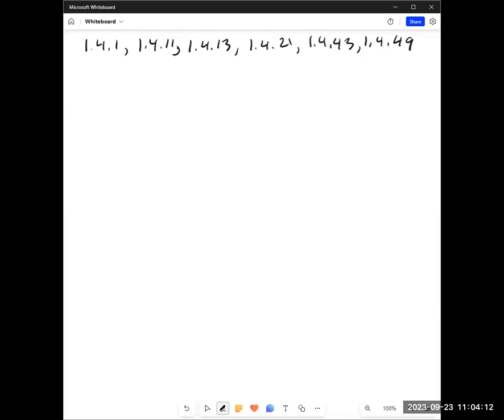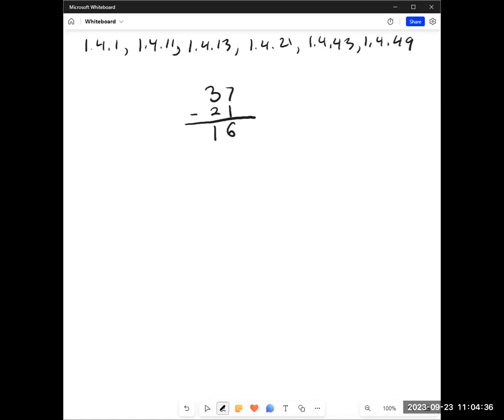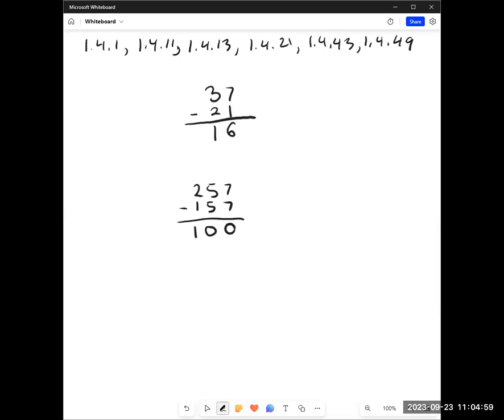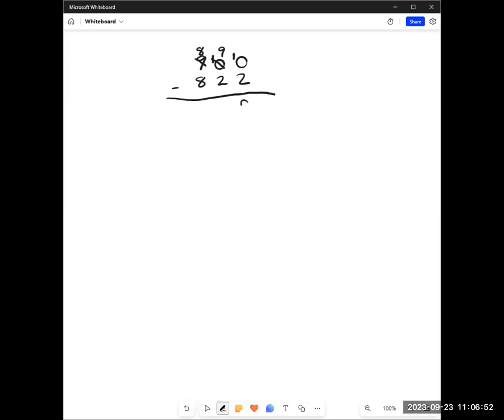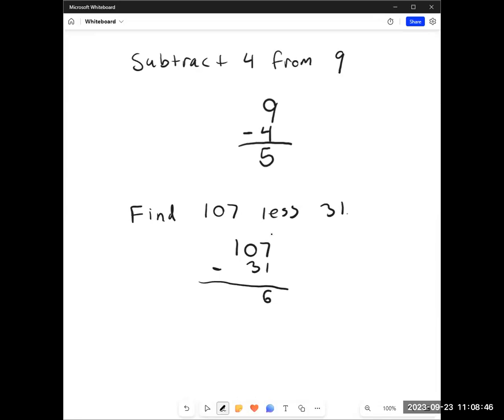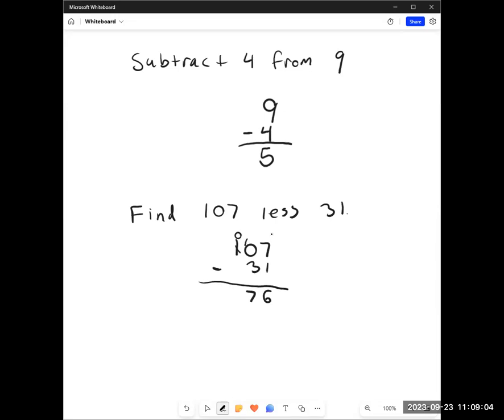1.4 Subtract Whole Numbers